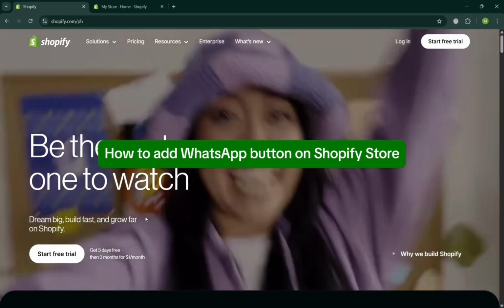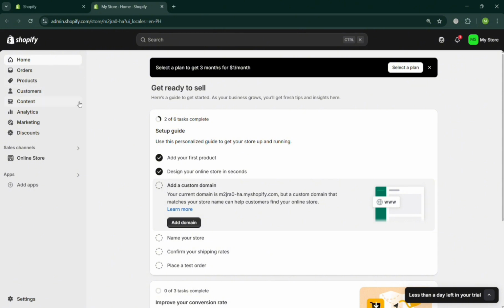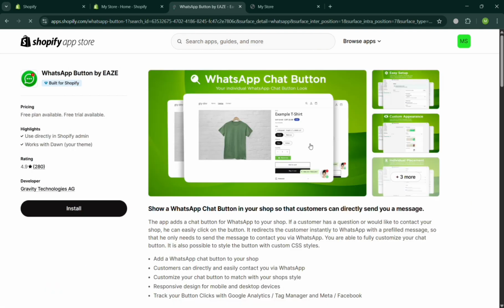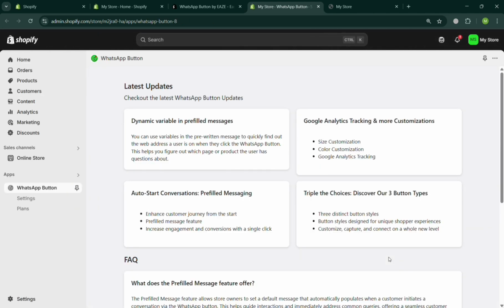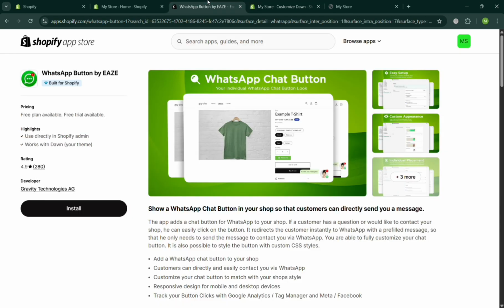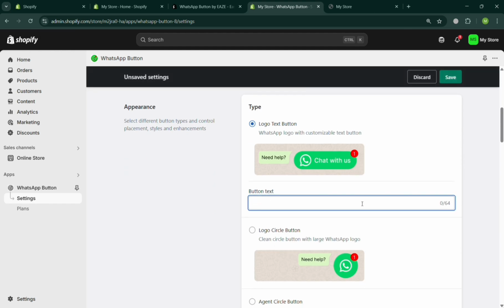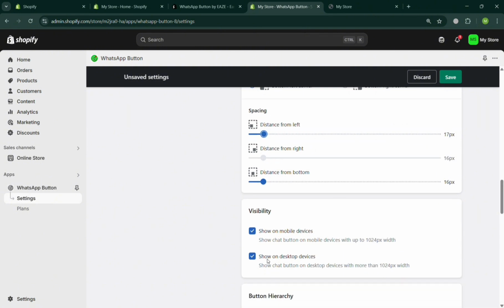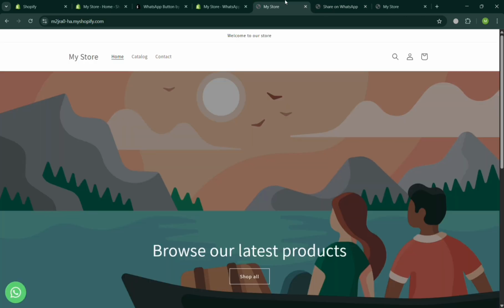How To Add WhatsApp Button On Shopify Store (Step-by-Step Guide)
Want to boost customer engagement on your Shopify store? 🚀 In this video, I’ll show you how to add WhatsApp button on Shopify store step by step! Whether you’re looking for how to add WhatsApp button on Shopify store free, or need a full guide for 2025, this tutorial has you covered.

We’ll cover:
✅ How to add WhatsApp button on Shopify store (2022 & 2025 updates)
✅ How to add WhatsApp button link on Shopify store
✅ How to add WhatsApp chat button on Shopify store
✅ How to add WhatsApp button to Shopify store without paid apps

By the end, you’ll know exactly how to add WhatsApp button on Shopify and make it easy for your customers to chat with you directly.

👉 Don’t miss this Shopify WhatsApp integration guide — hit play and follow along!